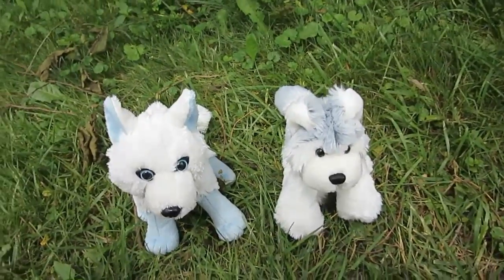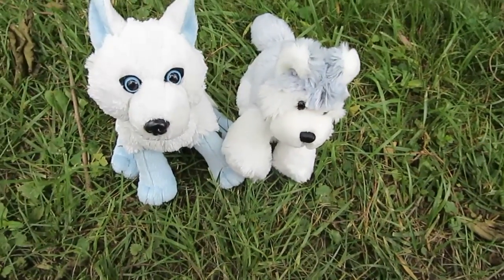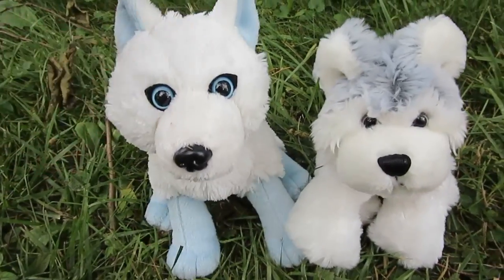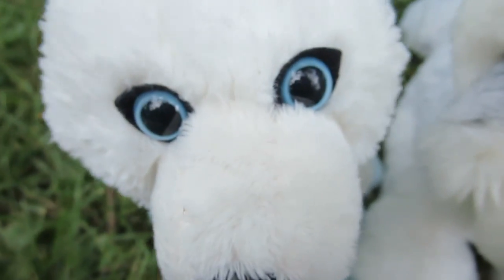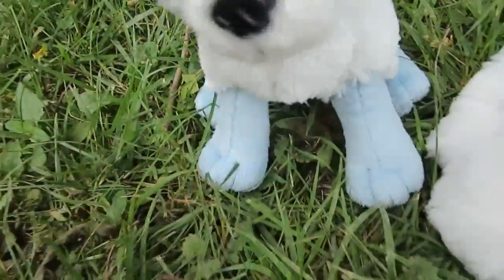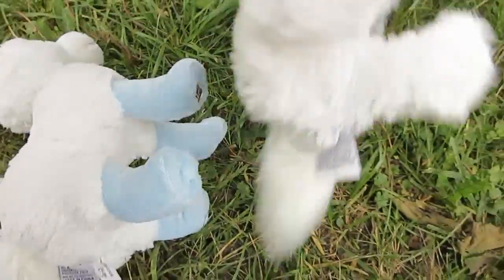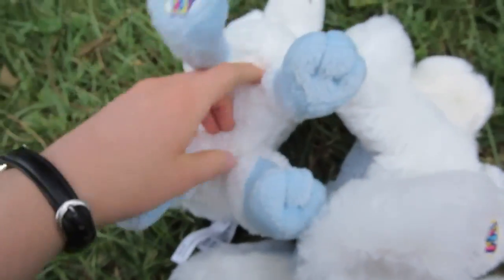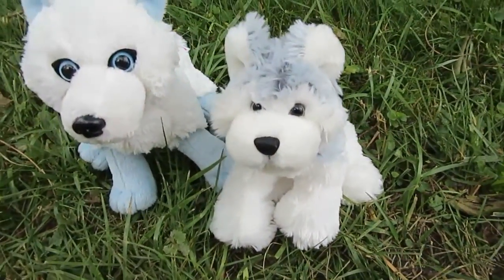Comparing the Wintermint Husky and the Husky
If you would like to request a Webkinz for a comparing or reviewing video, please comment on this video

The Wintermint Husky is a fairly new Webkinz pet, having been released this winter in December 2014. Meanwhile, the original Webkinz Husky came into play in April 2010, but was later re-released as an Adventure Park Pet.